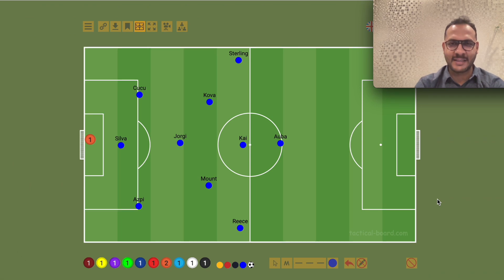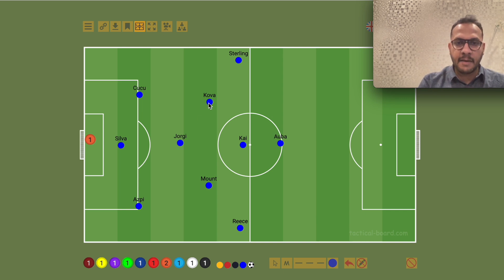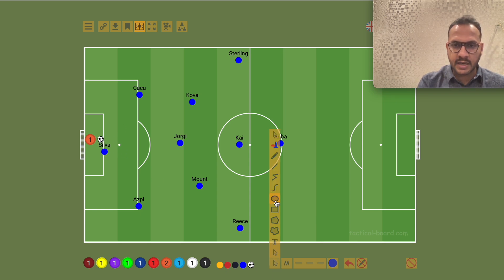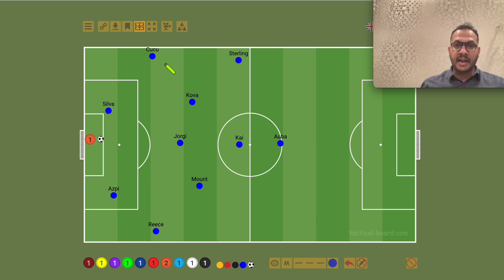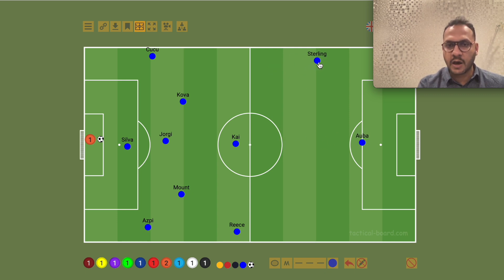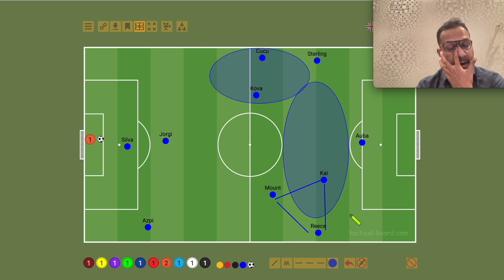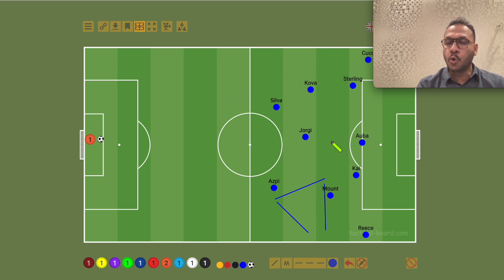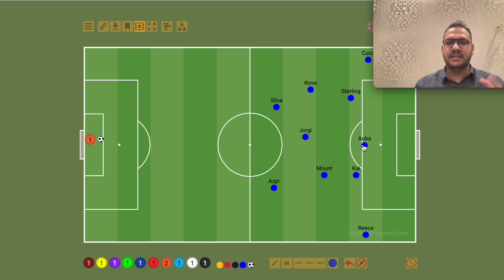Tactical Analysis | Chelsea vs RB Salzburg (1-1) | Champions League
➡️  Today's Content :

We are an Official Supports Club of Chelsea FC. We are registered in the name of Kochi Blues in the 5th Stand App.

ചെൽസിക്കാരൻ (formerly Chelsea Mallu Fan) ചാനലിലേക്കു ഏവർക്കും സ്വാഗതം. ചെൽസി മലയാളം ന്യൂസ് | ട്രാൻസ്ഫർ updates  | ലൈവ് discussions  | Pre & Post മാച്ച് വീഡിയോസ്. July 2020 തുടങ്ങിയ ചാനൽ ഇന്ന് 300+ solo videos & 100hrs അധികം വരുന്ന ലൈവ് discussion അടങ്ങുന്ന ചാനൽ ആയി മാറി.

➡️  Chelsea News | Transfers | Injury Updates:
➡️  Premier League Pre Match Analysis:
➡️  Premier League Post Match Review:
➡️  Champions League Match Review:
➡️  Tactical Analysis | Teams | Players | Formation